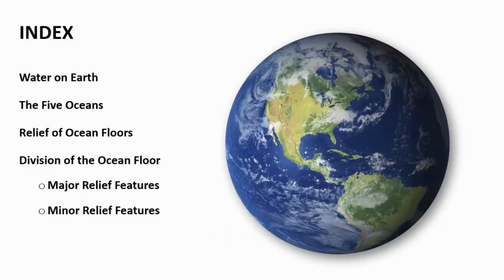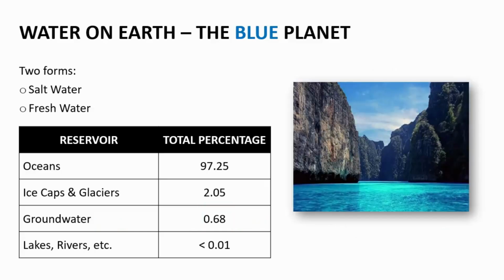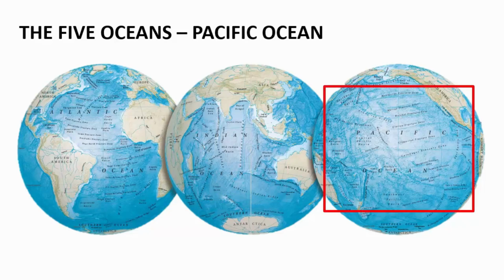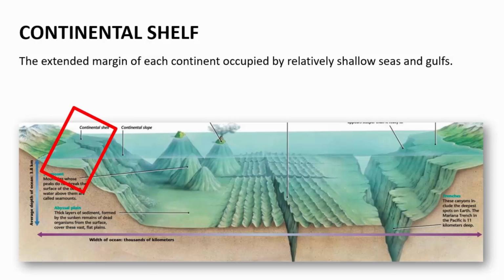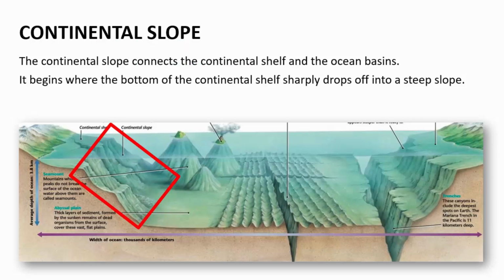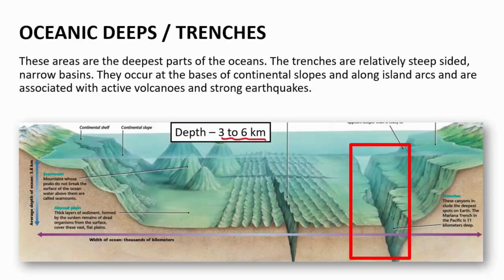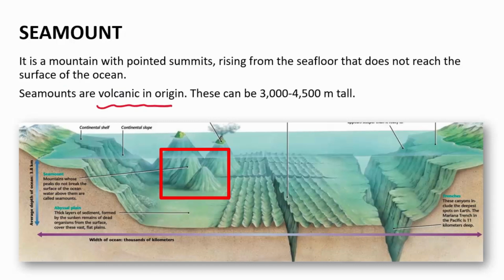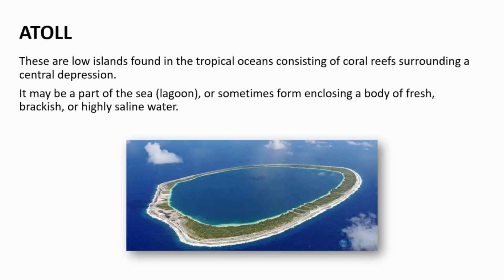Ocean Currents Part 1 - Geography for UPSC NDA CDS AFCAT INET SSB Interview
Ocean currents are the continuous, predictable, directional movement of seawater driven by gravity, wind (Coriolis Effect), and water density. Ocean water moves in two directions: horizontally and vertically. Horizontal movements are referred to as currents, while vertical changes are called upwellings or downwellings. This abiotic system is responsible for the transfer of heat, variations in biodiversity, and Earth’s climate system.

In this video, we will discuss about:
The blue planet
Water on Earth
Fresh Water sources
Salt water sources
The five major oceans
The Atlantic Ocean
The Indian Ocean
The Pacific Ocean
The Arctic Ocean
The Antarctic Ocean
Relief of Ocean Floors
Division of Ocean Floors
Major & Minor Relief Features of Ocean Floor
Continental Shelf
Continental Slope
Deep Sea Plains
Abyssal Plains
Mid-oceanic Ridges
Mid-Atlantic Ridge
Iceland
Seamount
The Emperor Seamount
Submarine Canyons
Grand Canyons
Colorado Submarine Canyons
Atoll
Guyots